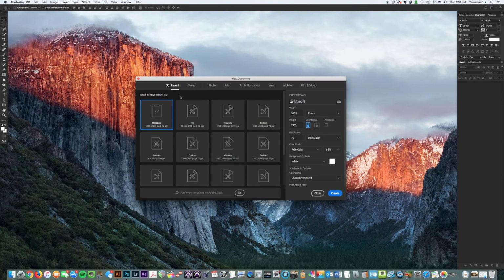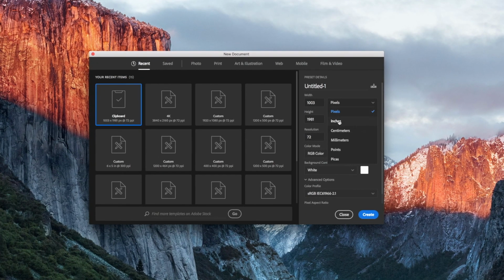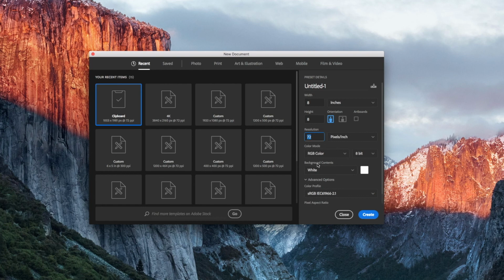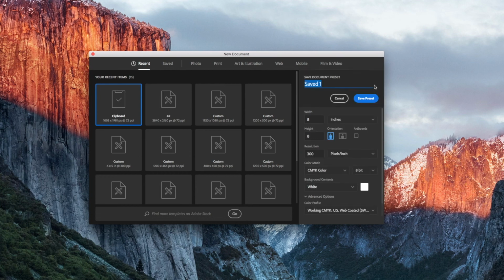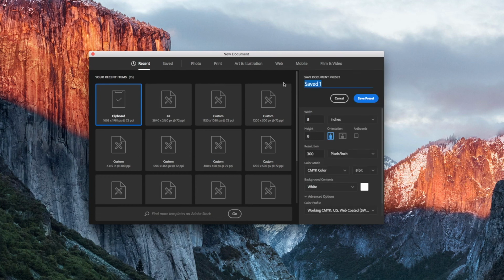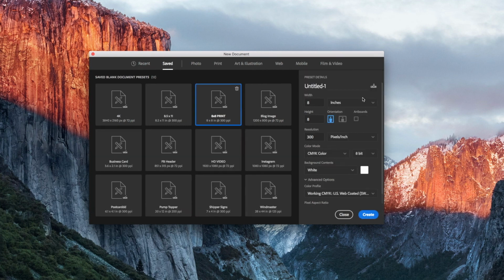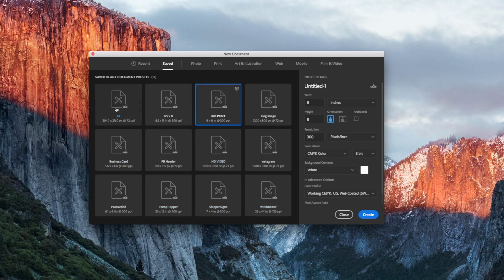Saving Photoshop Presets Episode 5 Tips Tricks and Tutorials for Graphic Design